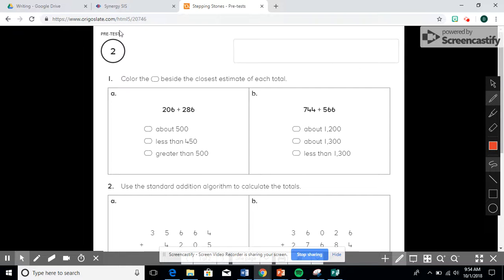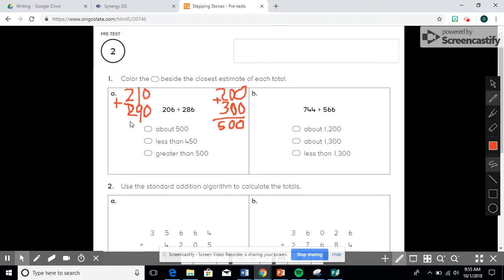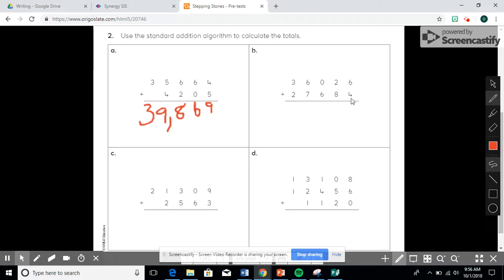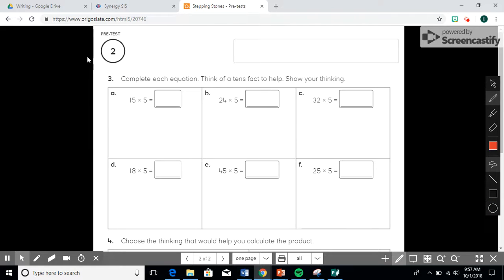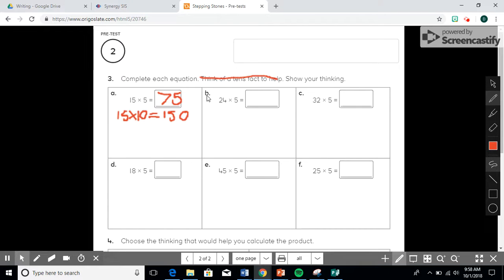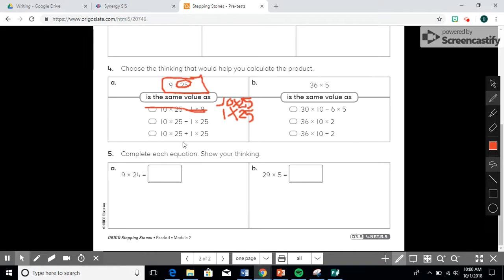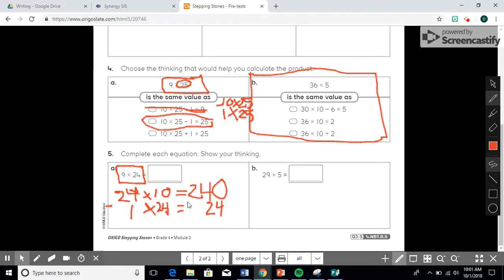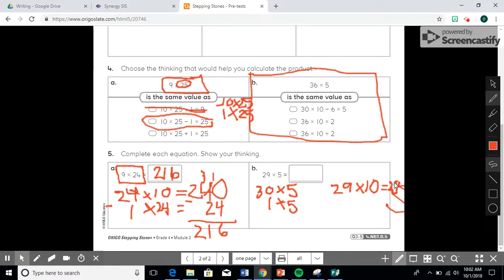Ms. Ashcraft's Homework Module 2 Review